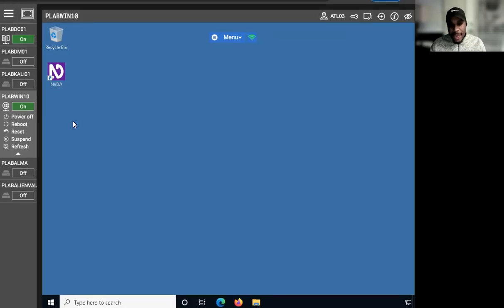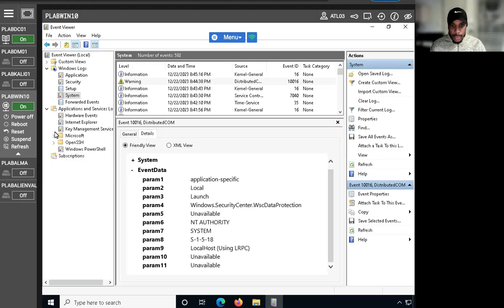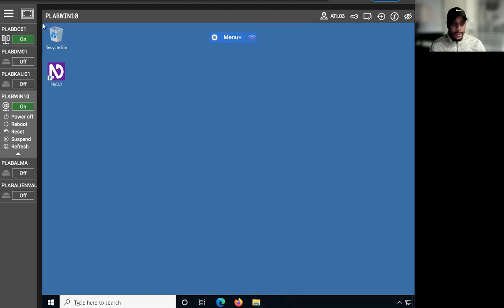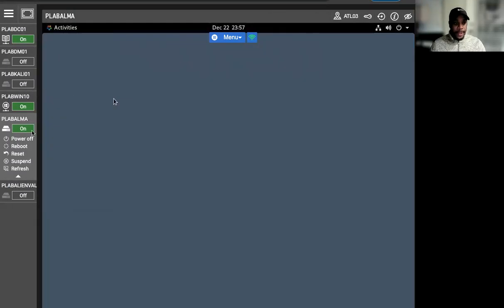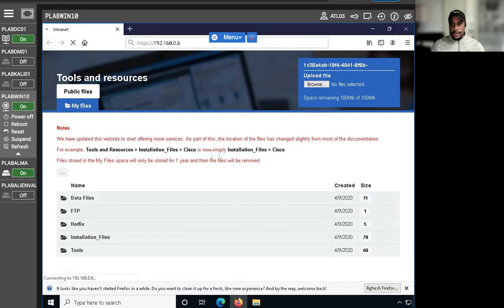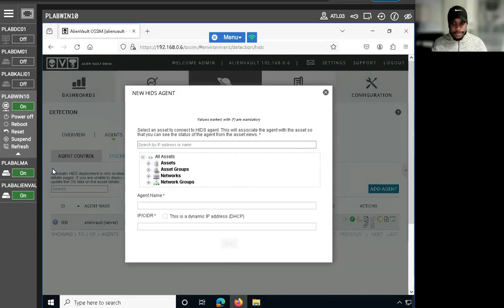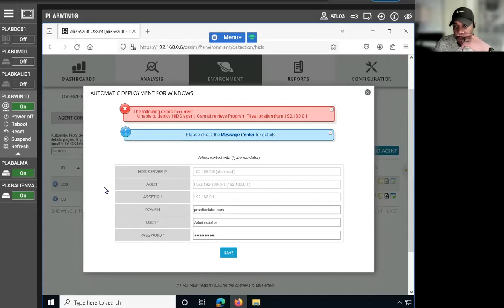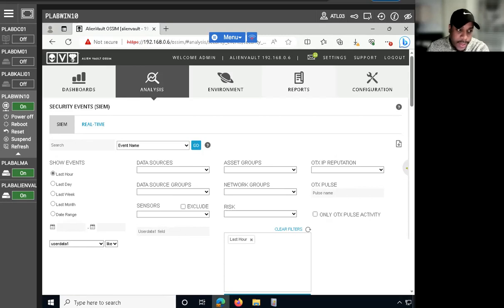11. Log Monitoring and Review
This video demonstrates my proficiency in monitoring and reviewing system logs to identify potential security incidents and threats.

Here's what I'll showcase:

Understanding Log Management: Witness how I explain the importance of log files in security and the role of log monitoring.

Hands-on Log Review: Observe how I access and analyze logs from various sources, including Windows Event Viewer, Windows Defender Firewall, SIEM (Security Information and Event Management) tools, and Syslog servers.

Identifying Security Events: Learn how I recognize potential security events by analyzing log entries for suspicious activity.

Through this video, you'll gain insights into my knowledge of:

The types of system logs generated by various operating systems and security tools.
Essential techniques for effectively reviewing and analyzing log data to identify security incidents.
The importance of log aggregation and SIEM tools for efficient log management and security monitoring.

This demonstration showcases my ability to:

Configure and maintain log collection and monitoring systems.
Effectively analyze and interpret log data to identify security events.
Escalate potential security incidents to the appropriate teams for further investigation.